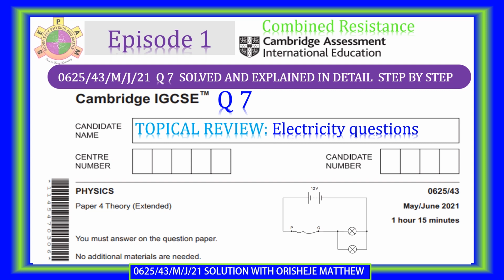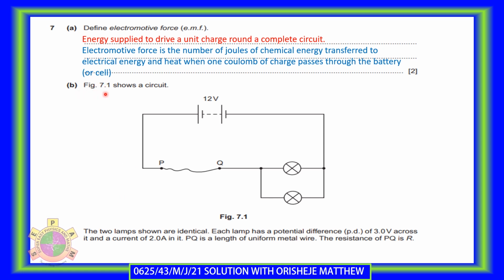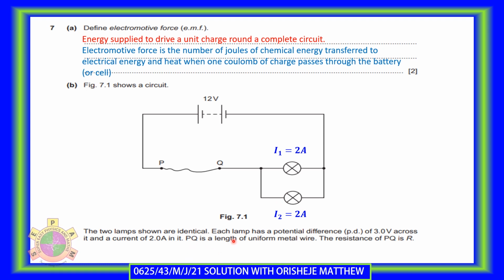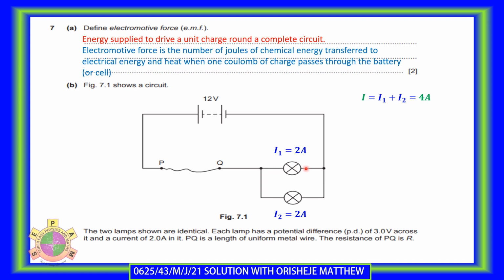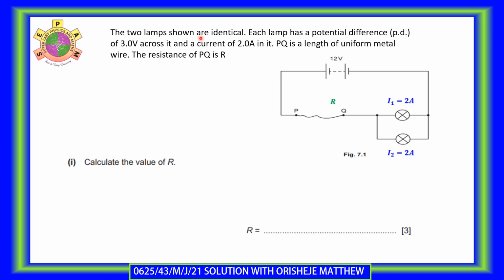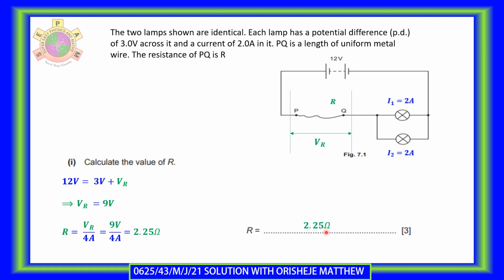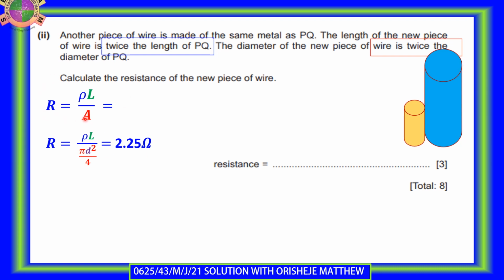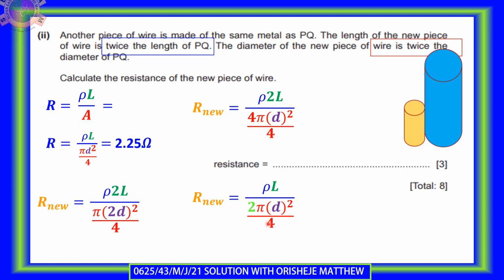Electricity Review Questions EPISODE 1 _Combined Resistance Q7 062543MJ21